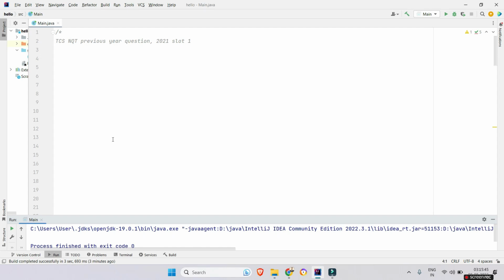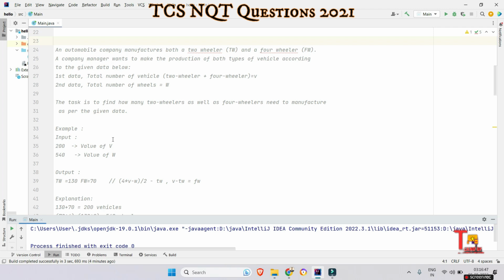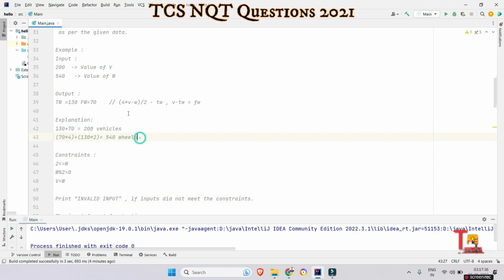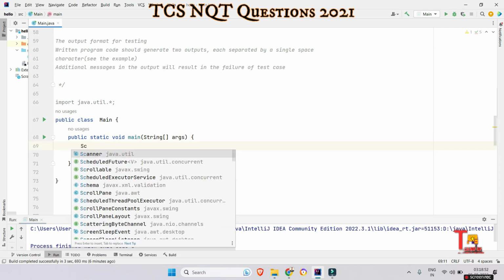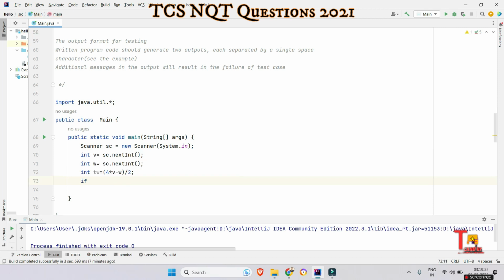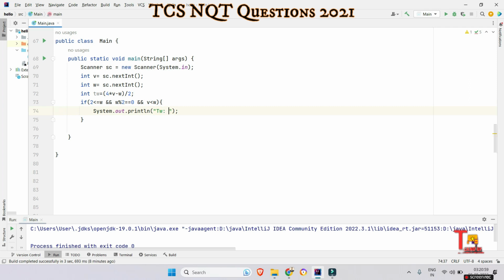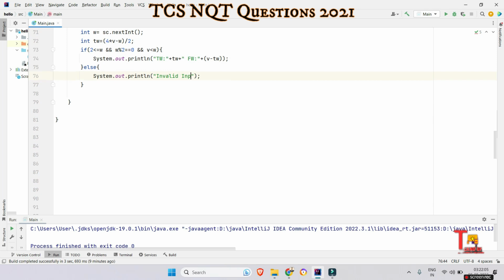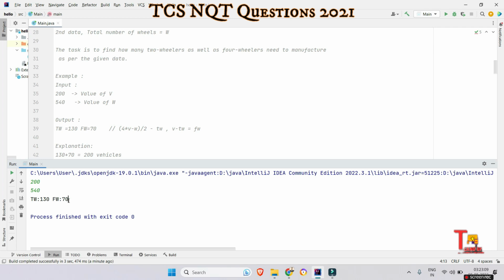1. Tcs NQT 2023 Preparation || Previous year coding Question || TEKNO UF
Tcs NQT 2023 Preparation || Previous year coding Question || TEKNO UF

🚀 Welcome to the Ultimate TCS NQT Preparation Channel! Tekno UF 🚀

Are you gearing up for the TCS NQT 2023? Look no further – this channel is your one-stop destination for acing the TCS National Qualifier Test! 🏆

📅 Stay Ahead of the Game:
Stay updated with TCS NQT 2023 registration, important dates, and latest notifications to keep your preparation on track!

📚 Comprehensive Preparation:
Get ready to conquer the TCS NQT coding questions in Python and Java. We've got you covered with detailed solutions and explanations for every question. Whether you're brushing up on your coding skills or looking for challenging problems, we've got it all!

📊 Master the Aptitude Section:
Boost your aptitude skills with our curated collection of TCS NQT aptitude questions. We break down each question to help you grasp the underlying concepts and strategies.

📜 Learn from the Past:
Access TCS NQT previous year question papers and solutions from 2020, 2021, and 2022. Practice with precision using our specially designed playlists for each year, and elevate your confidence level!

🔗 Helpful Resources:
Looking for TCS NQT coding questions with answers in Python? We've got them tailored for 2023! Plus, explore our treasure trove of TCS NQT preparation resources, including question papers, solutions, and more.

📹 Playlist Extravaganza:
Don't miss our exclusive playlist featuring TCS NQT previous year question papers. Whether you prefer video solutions or downloadable PDFs, we've got your preferred learning style covered!

📝 Get Ready to Succeed:
Join thousands of aspiring candidates on their journey to success. Prepare with precision, practice with purpose, and perform with confidence in the TCS NQT 2023!

Your Searches -

oncampus drive 2023,
offcampus drive 2023,
tcs hiring 2023
tcs nqt august 2023